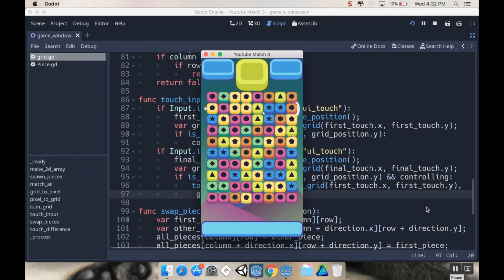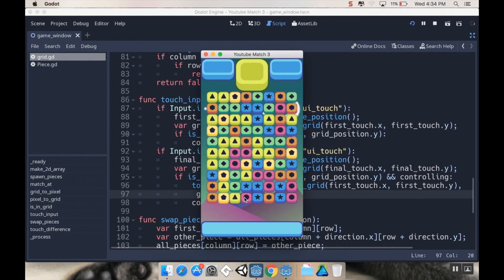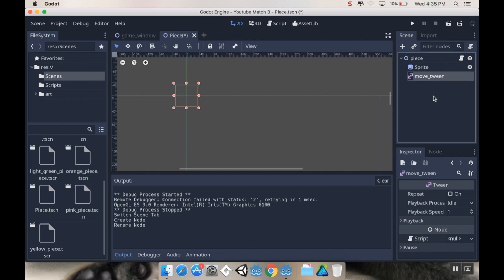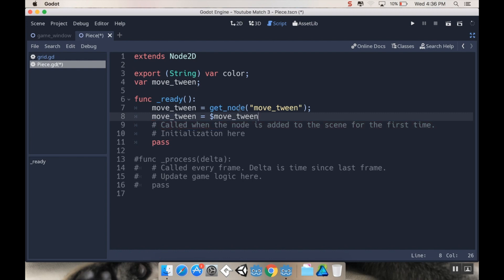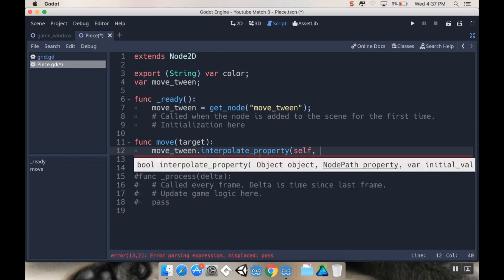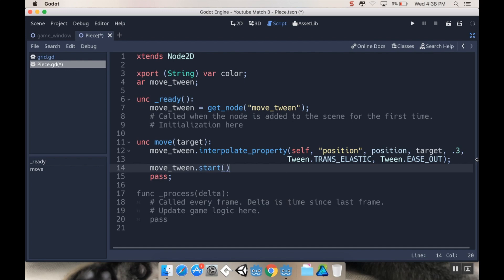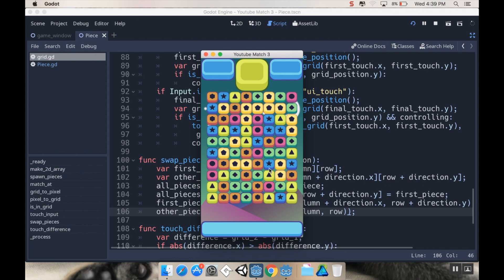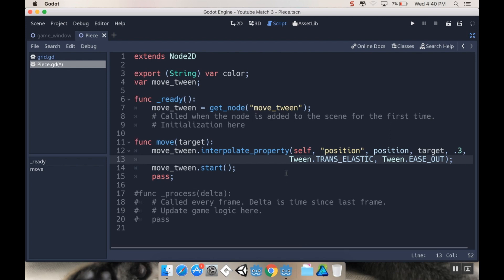Part 8 - Using a Tween Node: Make a game like Candy Crush using Godot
Today we look at using a tween node to make the movement more interesting.